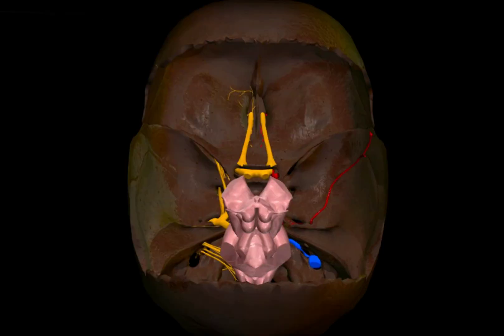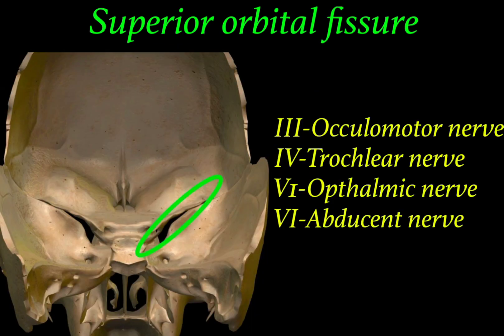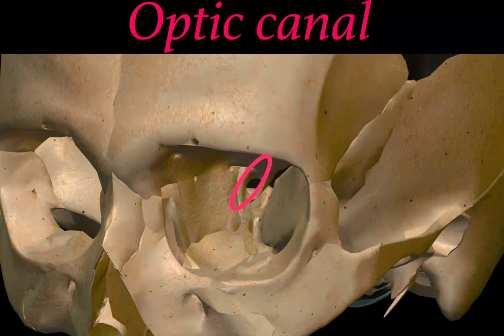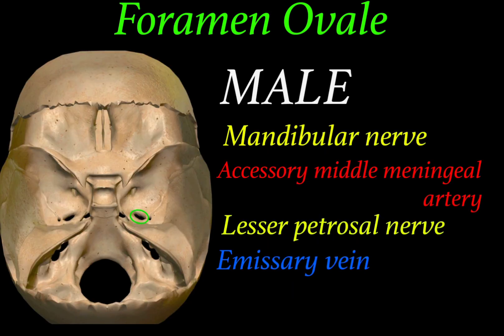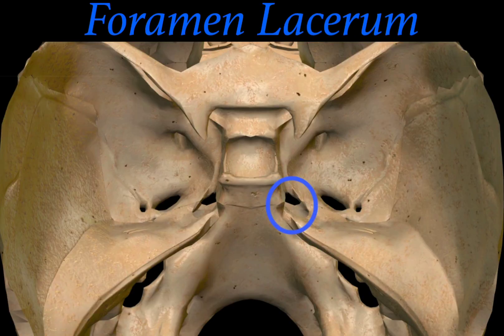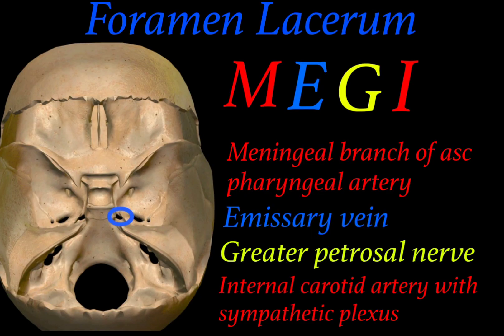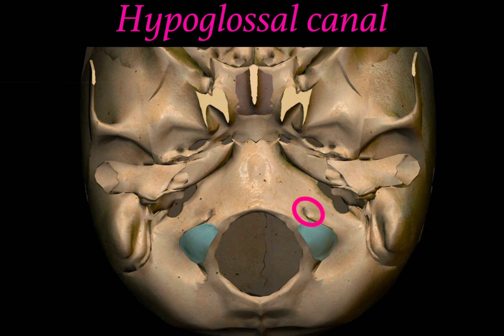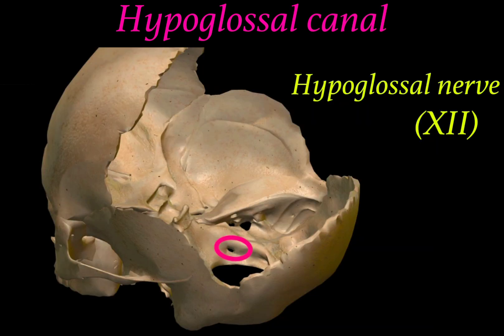FORAMINAS OF SKULL | MNEMONICS | STRUCTURES PASSING THROUGH IT